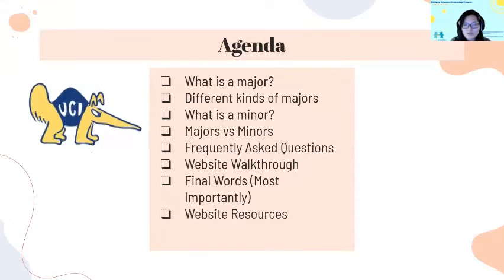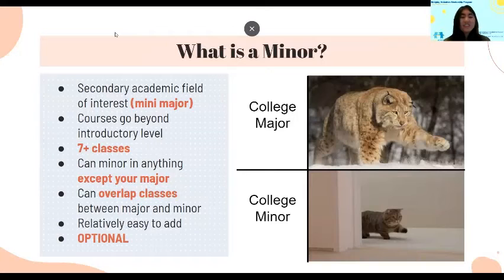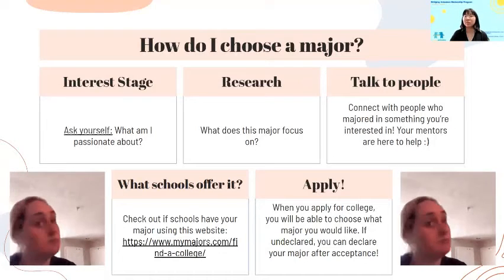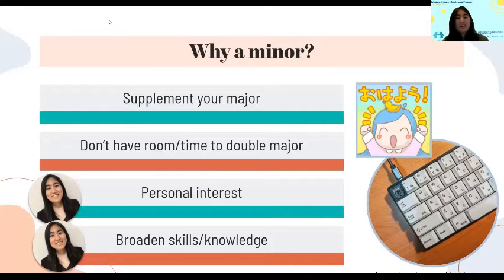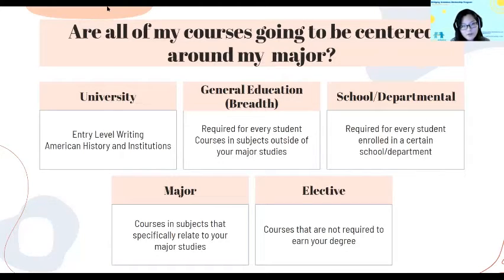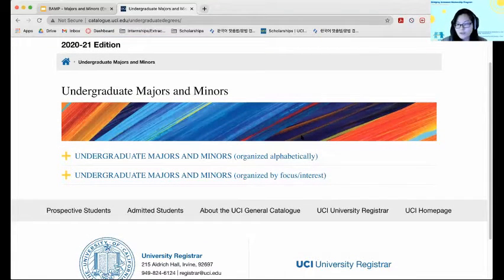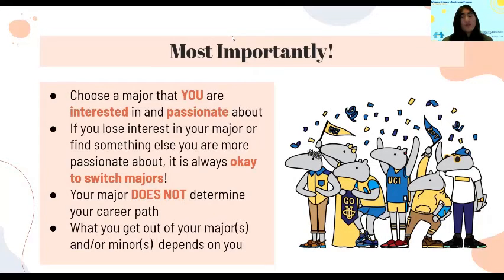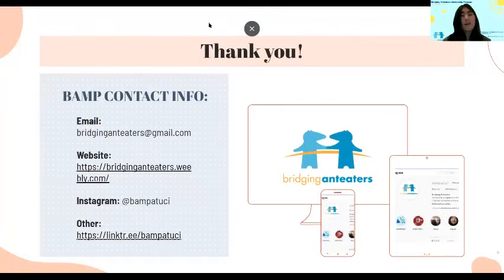Majors & Minors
Learn more about majors & minors!